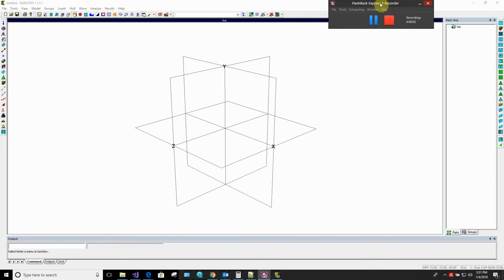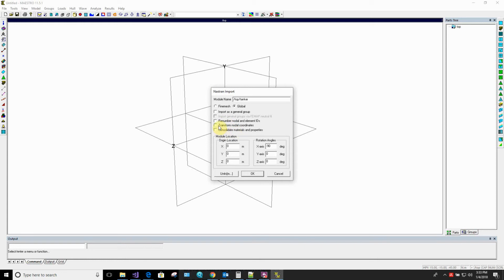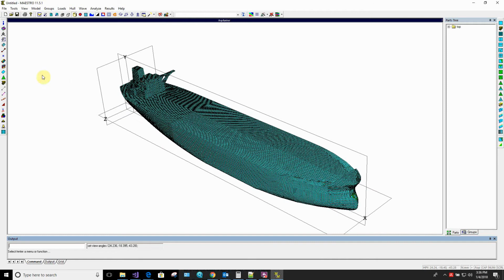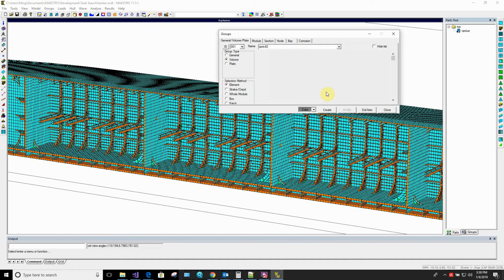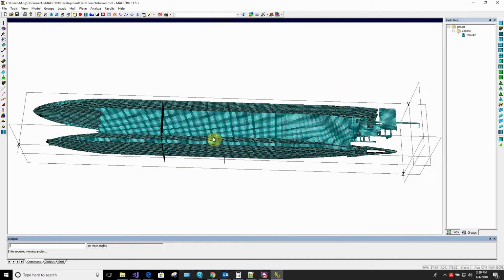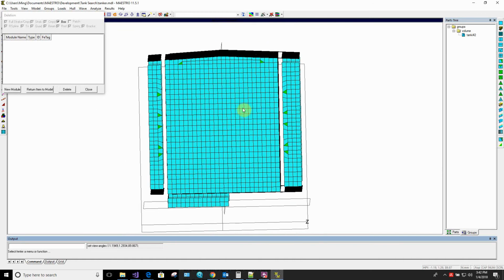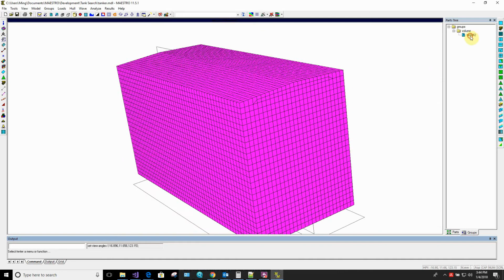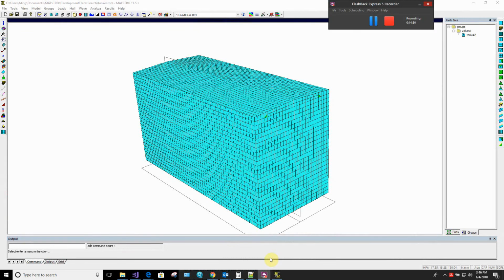MAESTRO Tank creation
How to create tank boundary from a model